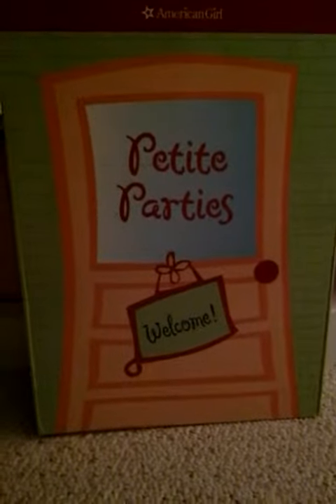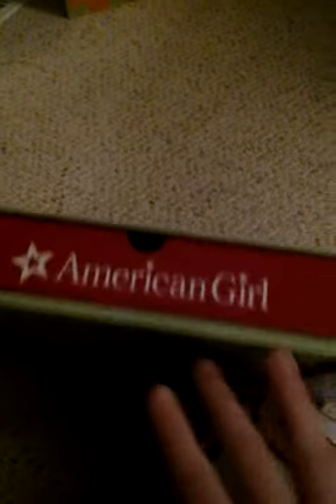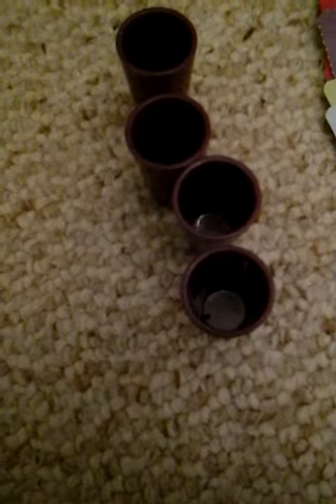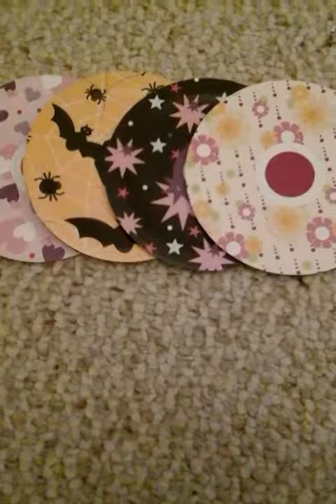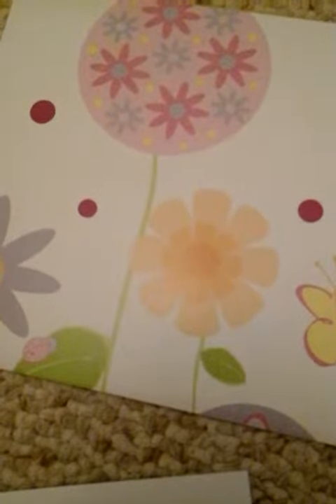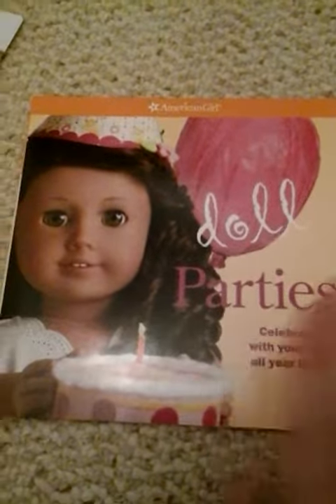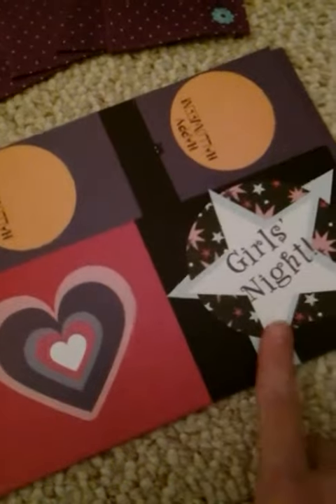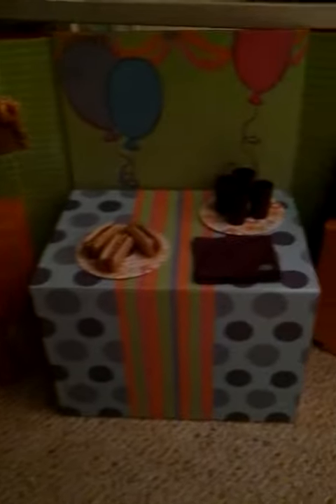American Girl Petite Parties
What is in American Girl Petite Parties